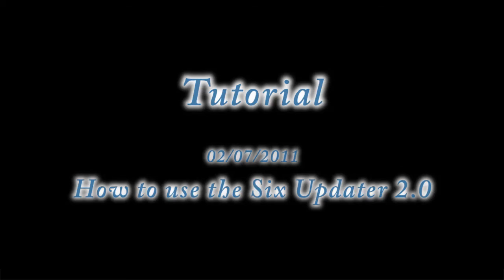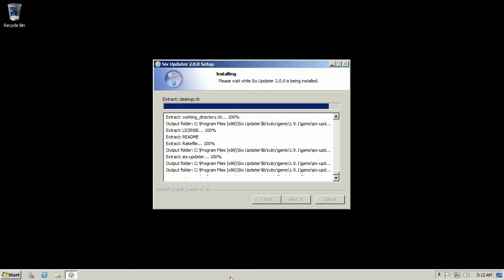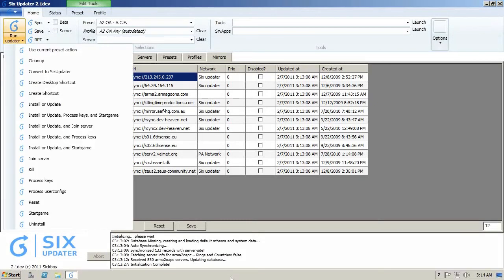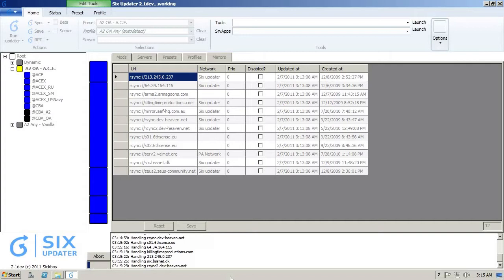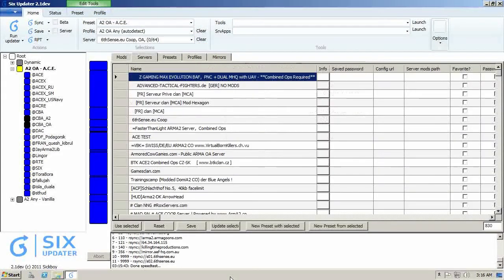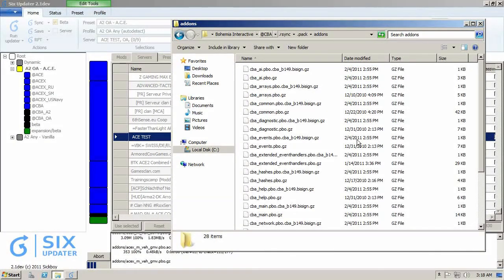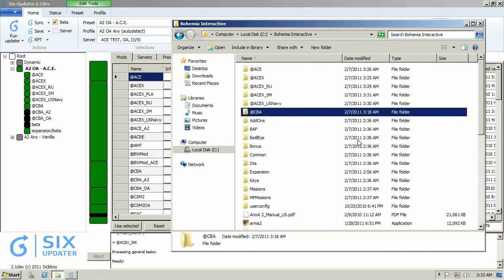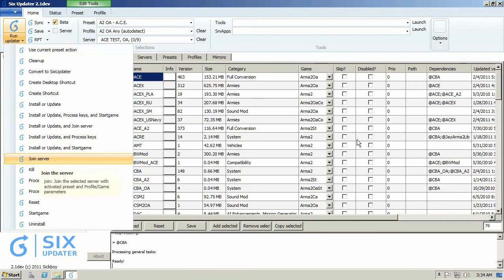6thSense — Six Updater 2.0 Tutorial